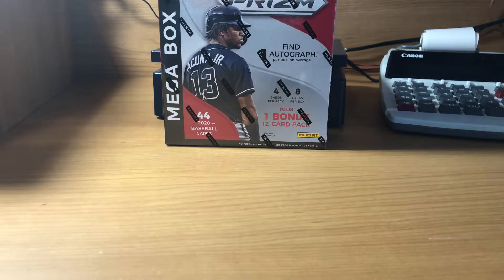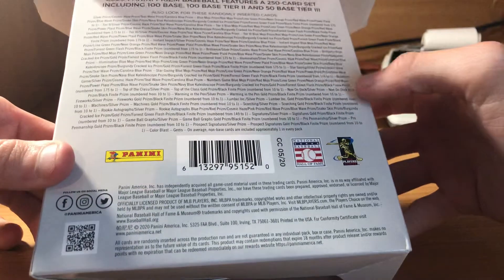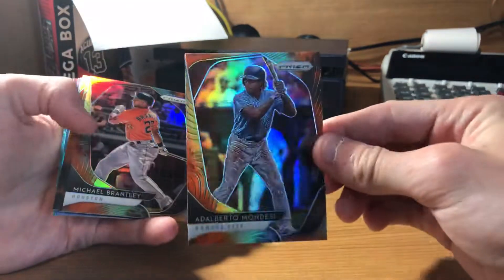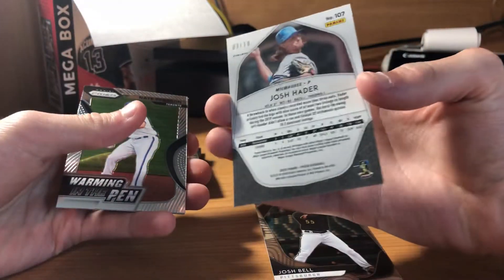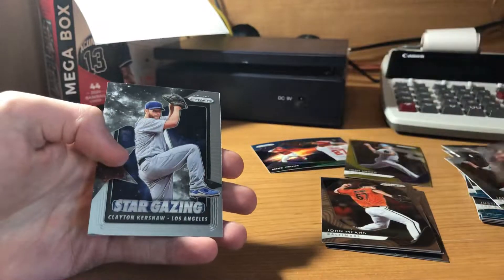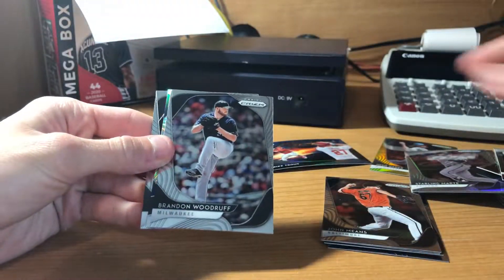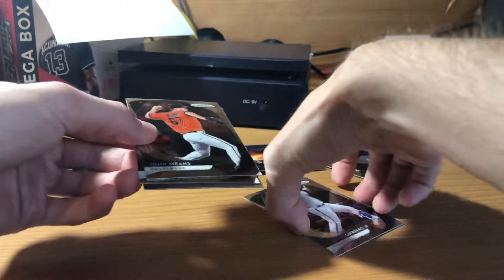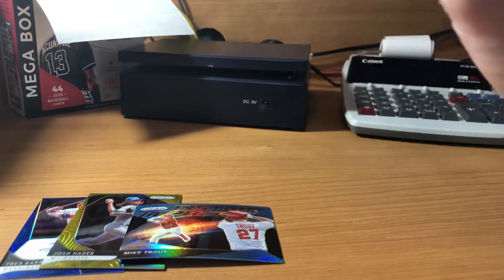2020 PRIZM MEGA BOX! GOLD! /10!